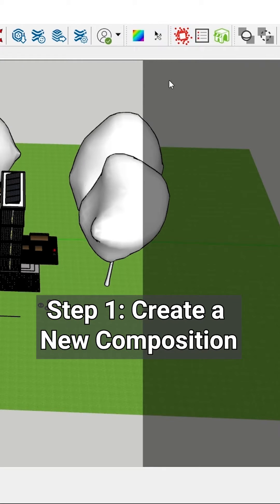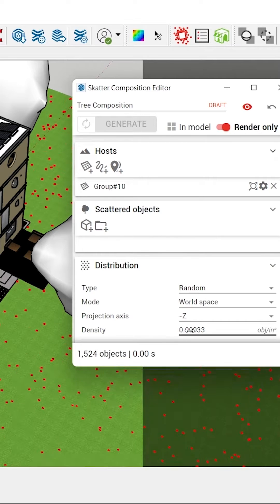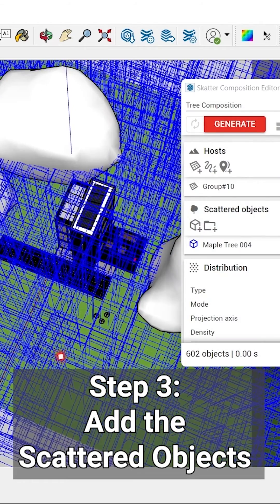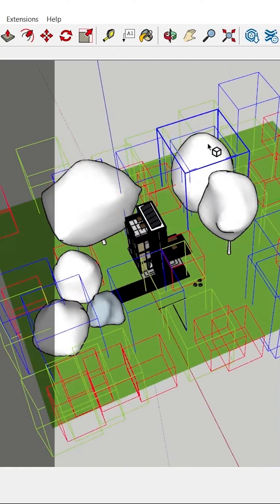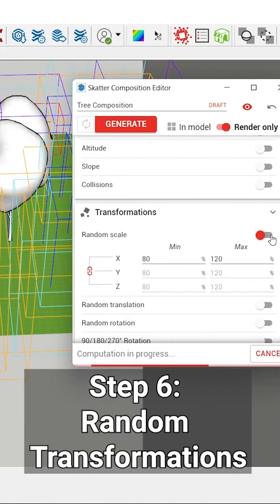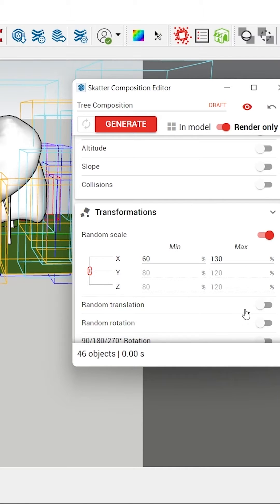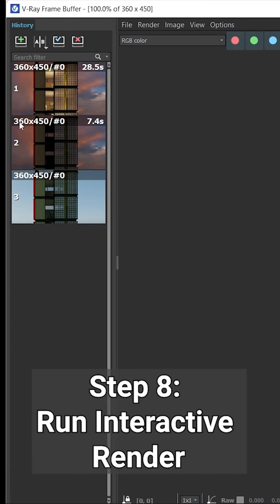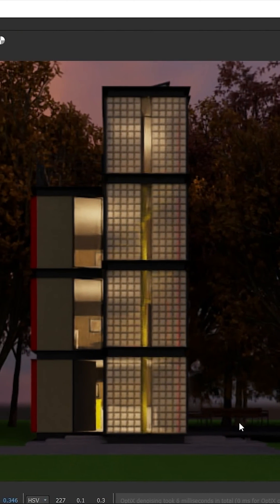How to add Trees with Skatter in Sketchup?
🌳🌳🌳 Want to add some greenery to your Sketchup models? 🍃🍂

Want to learn more? Join our course "Create Realistic Elevations with Vray for Sketchup | Archviz" today!!!

Learn to create your own photorealistic Elevations with the power of Vray in this step by step Archviz Masterclass